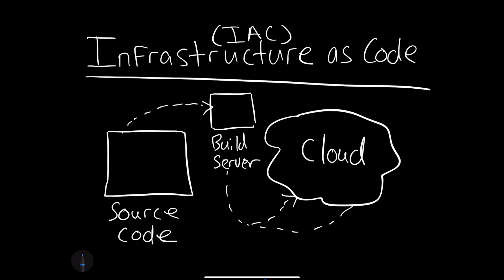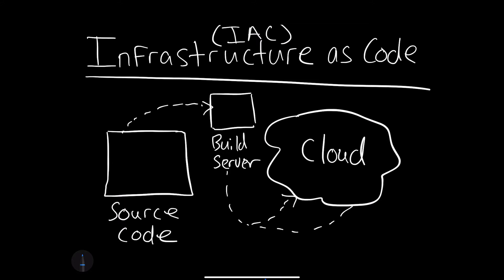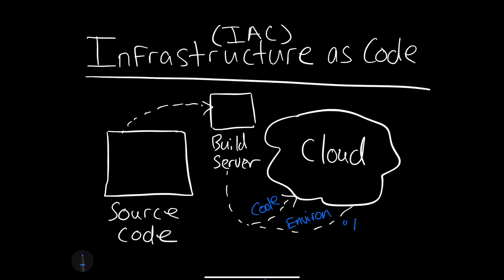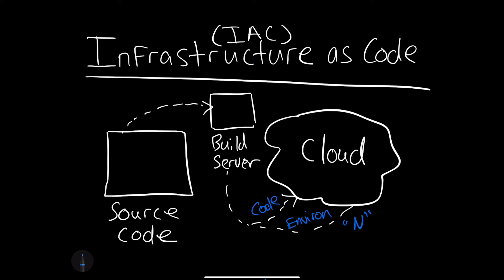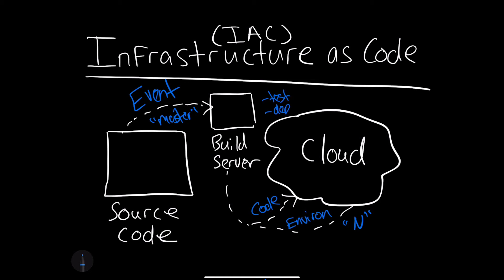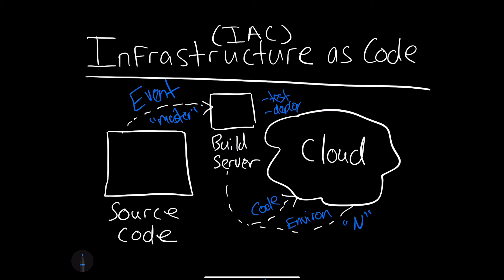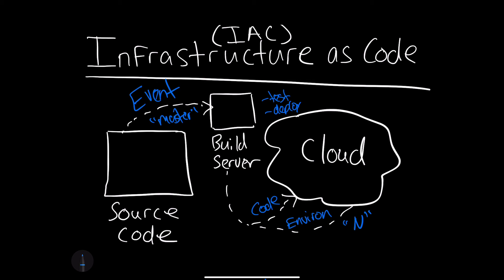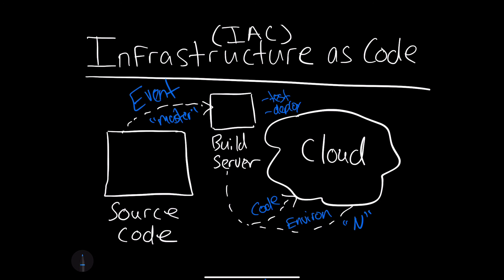What is Infrastructure as Code? Key Aspects Explained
Infrastructure as code is the practice of defining infrastructure configurations, networks, permissions and more alongside application code for repeatable and version controlled deployment. Benefits include environment templating, business continuity and avoiding snowflake servers.